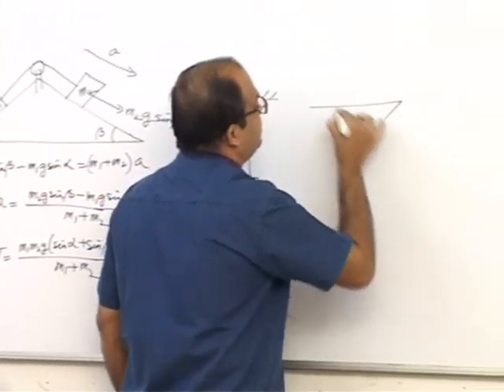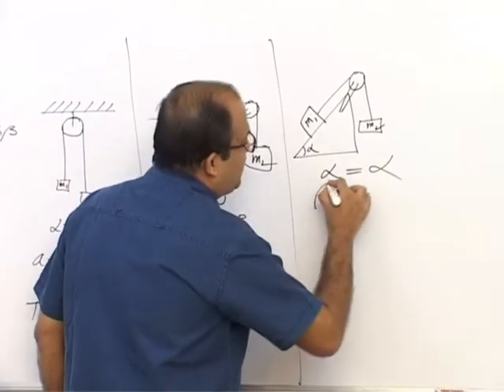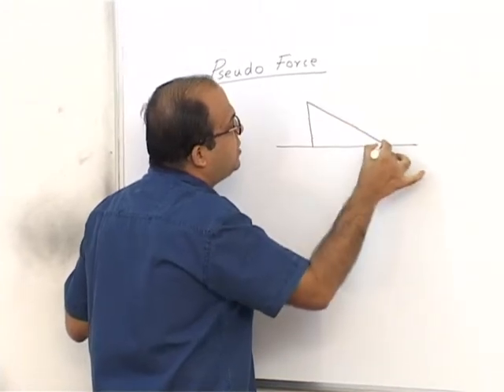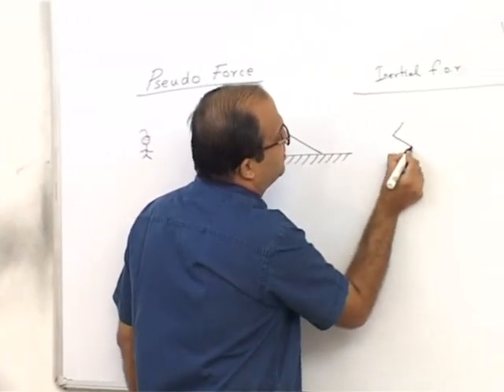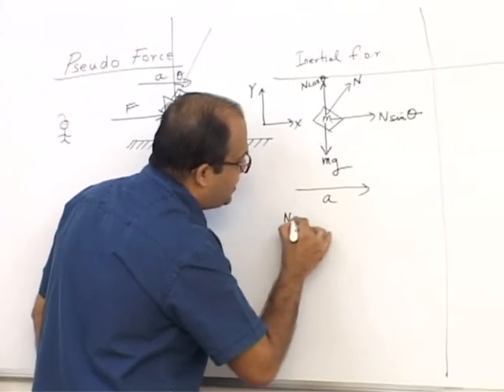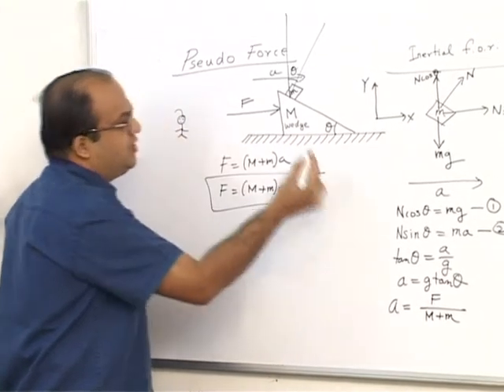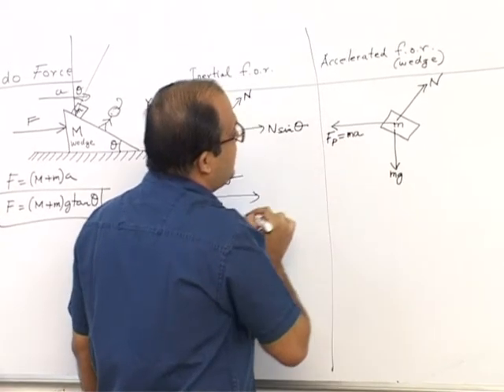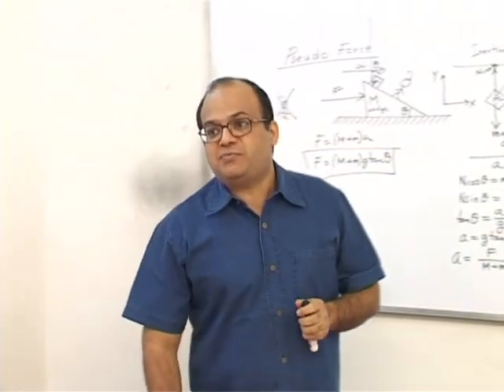Newton's Laws Part 11 Moderate Problems